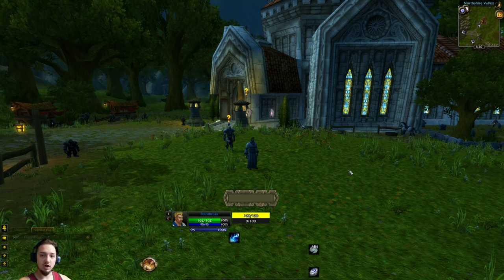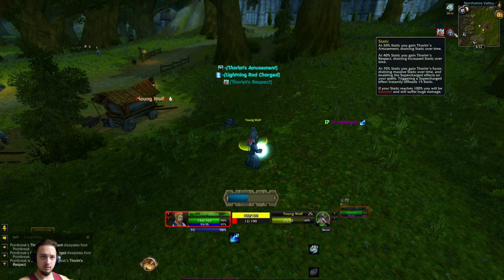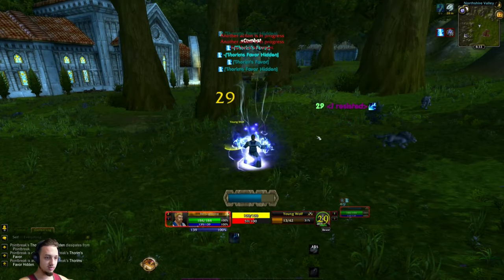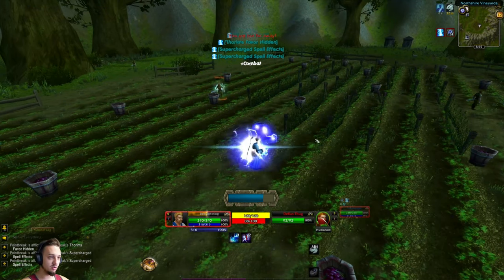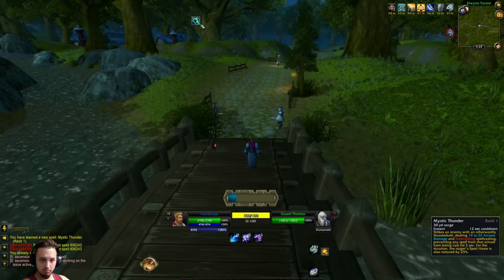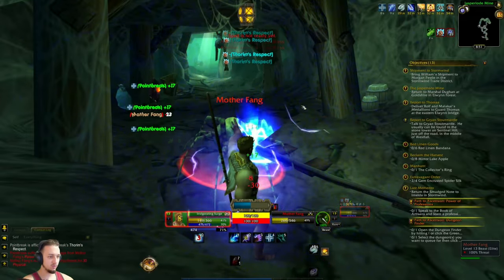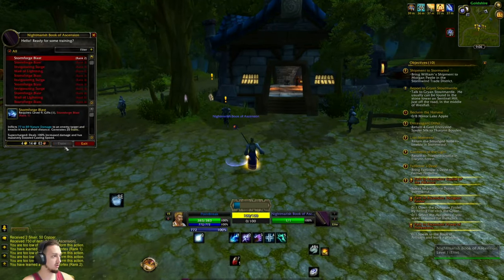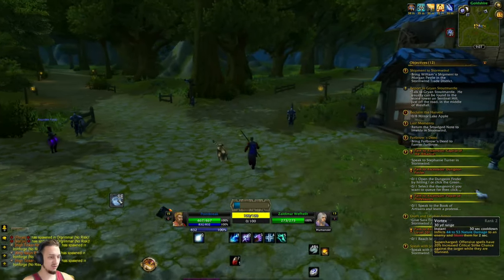THOR IN WOW! "STORMBRINGER" CUSTOM WOW CLASS! EP1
Project Ascension server "Conquest of Azeroth" has 21 completely custom WoW classes, this is the lightning infused "Stormbringer" who generates static to unleash onto his foes!